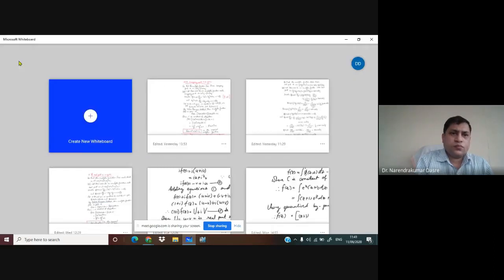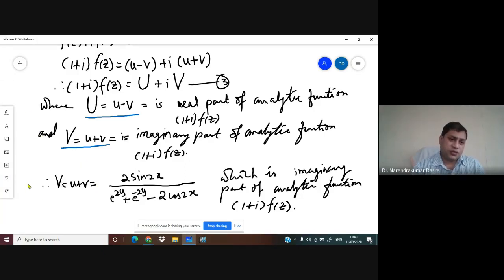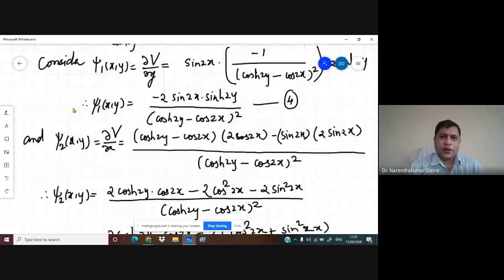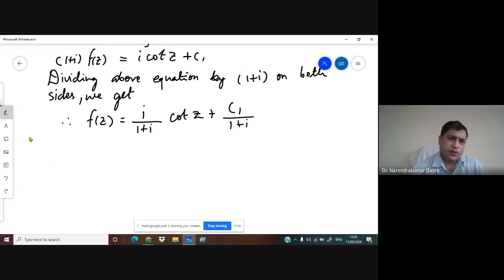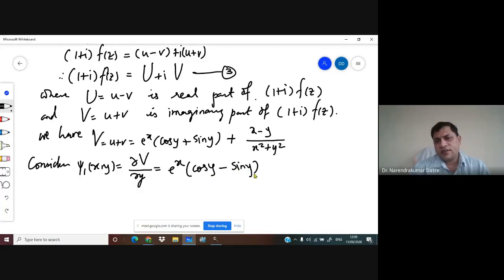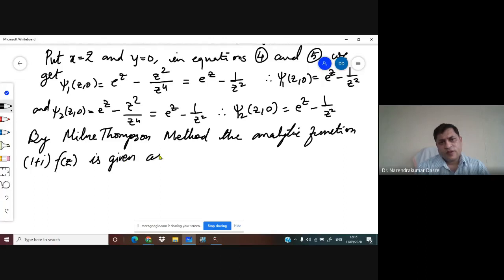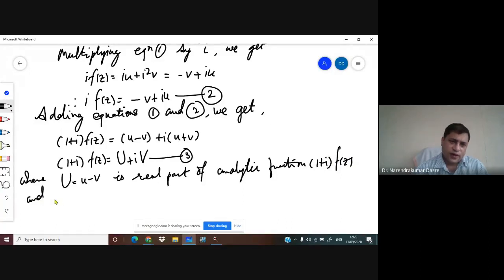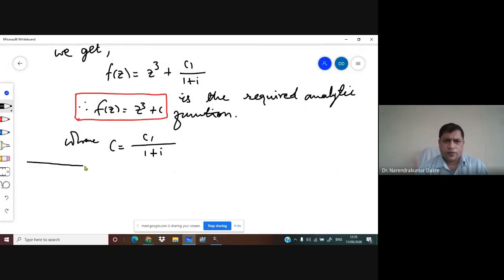Complex Variables Lecture 11